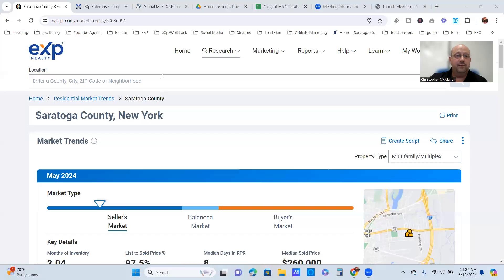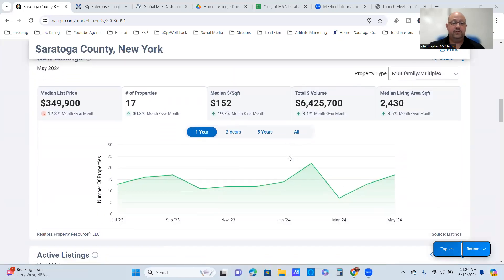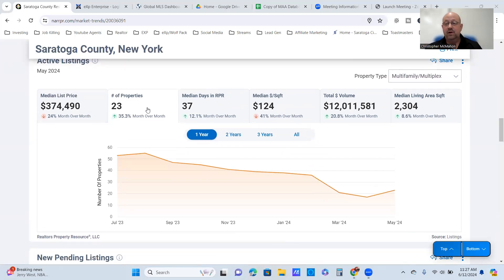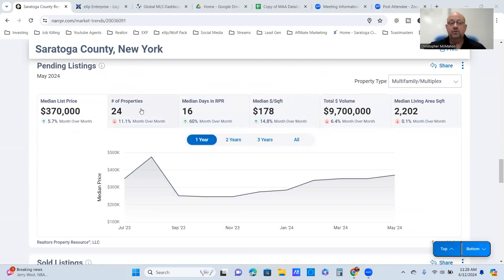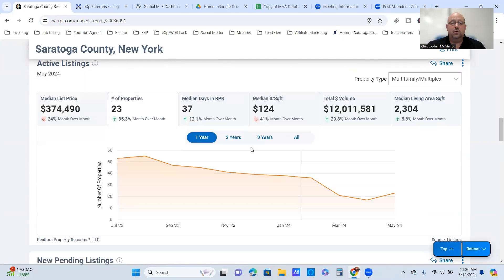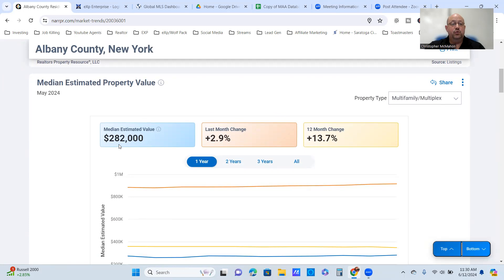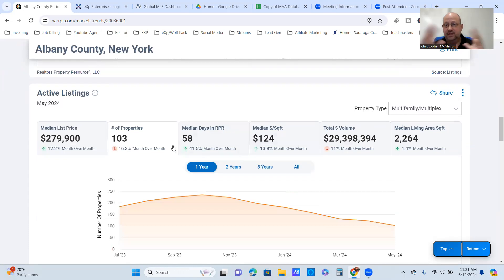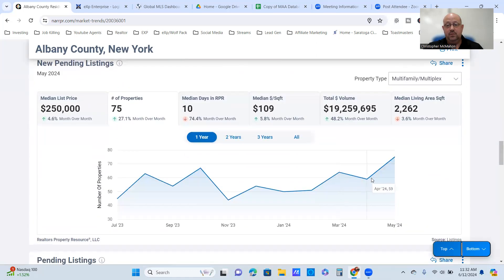Capital District NY Multi-Family Investment Market Report-June 2024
-In this video I talk about the upstate housing market specifically to the Capital Region and investment properties that are multi-family units.  I use real estate market report and the most up to date real estate market date form the local MLS to get the most accurate statistics on New York property prices, average home prices in upstate New York, number of listings currently available, and show what ways the real estate trends are moving in the upstate NY Capital Region.

-I have a TON of people contacting me who are looking to move or sell there home in Saratoga Springs and the entire NY Capital Region and I ABSOLUTLY love it!  If you are looking to relocate, or sell your home because you are downsizing or even just moving acrosse town, any where in the capital region from Albany to Lake George I can make that transition so much easier for you!!

-As a seasoned real estate agent and investor with over 20 years of experience with buy and holds and fix and flips.  I specialize in assisting investors in building wealth through strategic buying and selling of real estate. By leveraging my market expertise, negotiating skills, and keen understanding of investment opportunities, I guide clients in making informed decisions that contribute to the growth of their real estate portfolios and long-term financial success.

I would be happy to help you with all your real estate needs.

Christopher McMahon
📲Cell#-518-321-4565